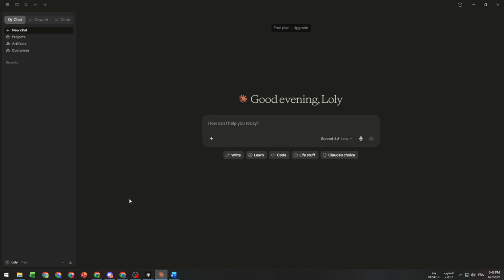How To Save Money On Claude Code! Tutorial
Today we talk about claude code tips,claude code setup,claude code for beginners,claude code beginner guide,save money on claude code,claude code tutorial